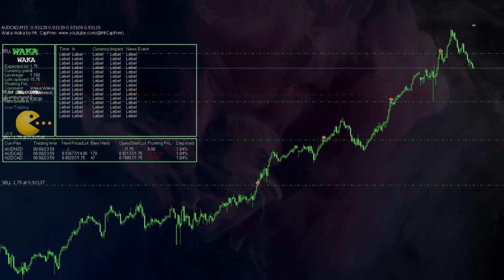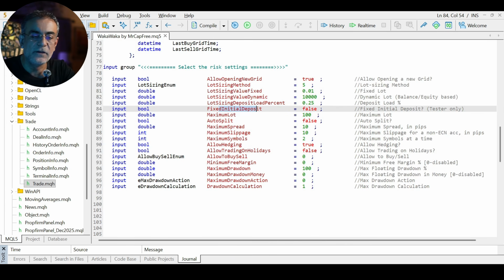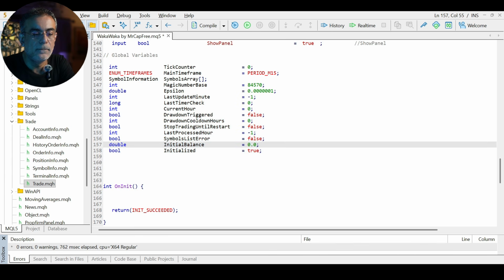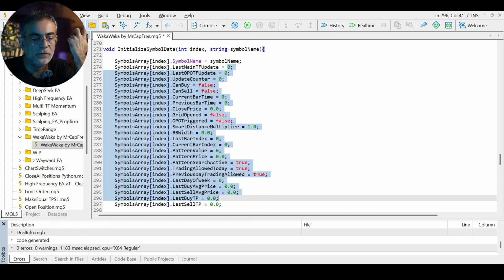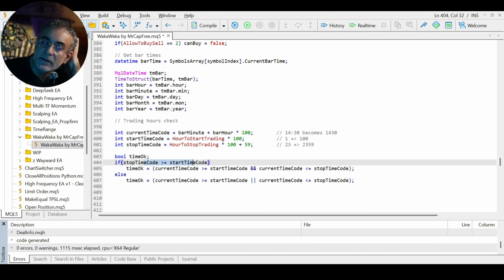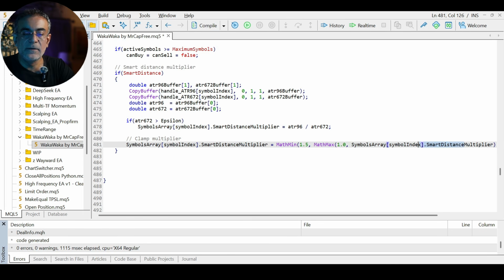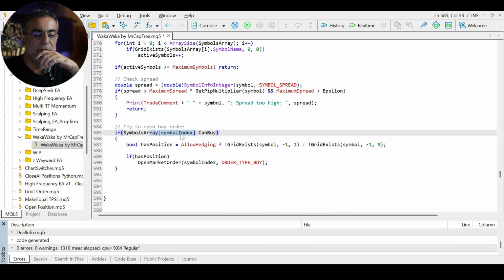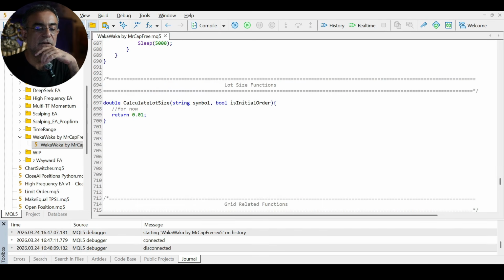Build This $2800 Forex Trading Bot From Scratch (Full Code) – Part 2 || Structure and First Trade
The complete code file is available in the store for convenience and reference.

This is my interpretation, understanding and inspiration based on what I can see in the demo version of the EA. I suppose I got the logic right, but if you guys find something that you think is different, do drop in the comments so we can build properly.

In the 1st Part we went through the entire EA and figure out EXACTLY what the trading parameters are... So we can BUILD it..

In this 2nd Part, we write all the input parameters and the base structure for Symbol parsing and initialization along with the required Indicators (Bollinger Bands, RSI, Standard Deviation and ATR) so we can open the BASE trades.

In part 3 we will build the Grids and Lotsizing for the Grids.

In later parts we will update TP / SL criteria, Smart Griding, a BEAUTIFUL panel and all other complimentary controls and functions.

My Broker